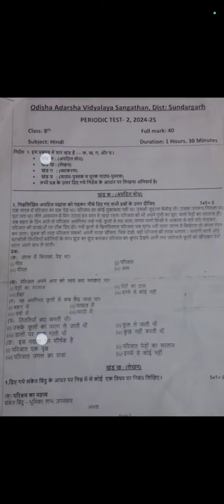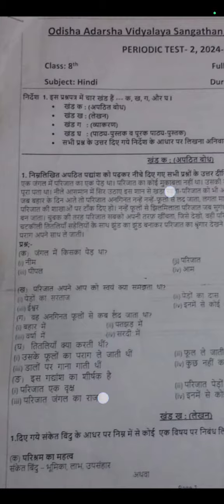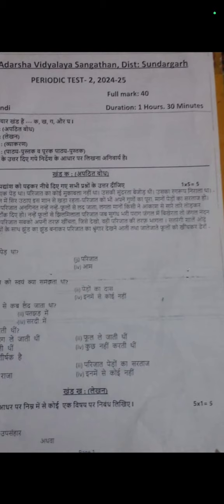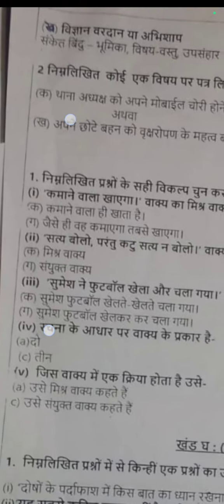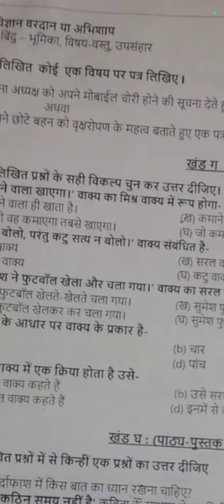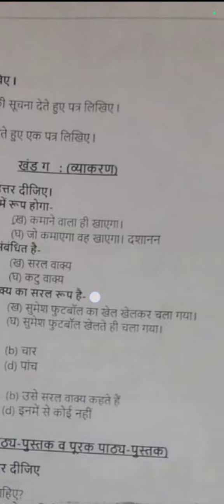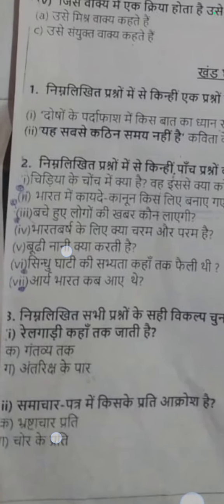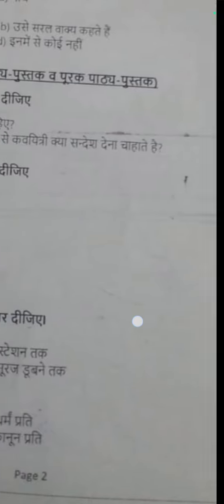PT-2/PWT-2 (September 2024) Question paper/OAV Class-8 Sub-Hindi